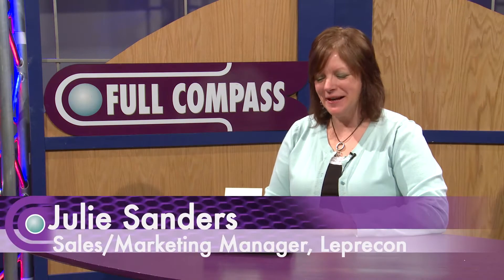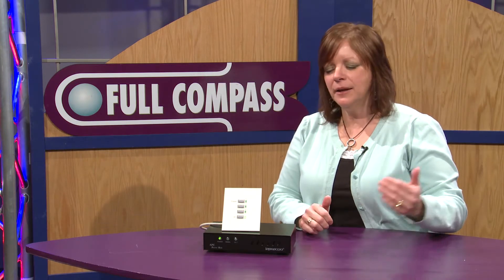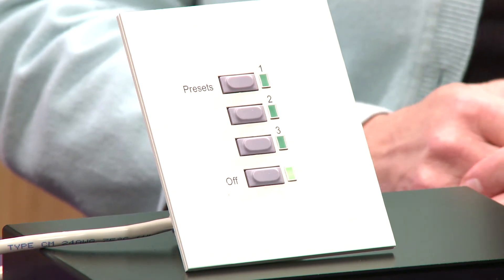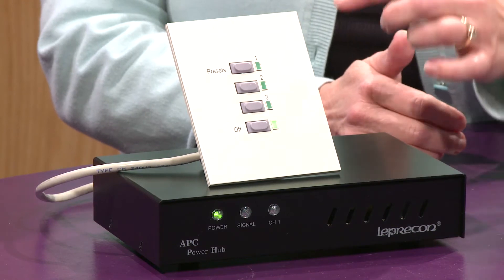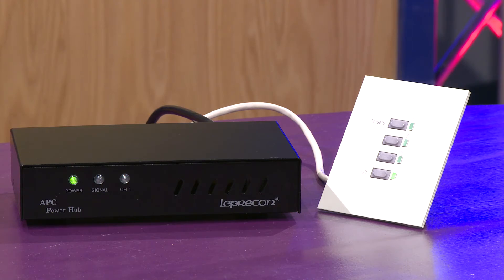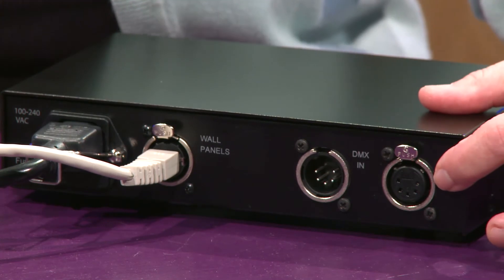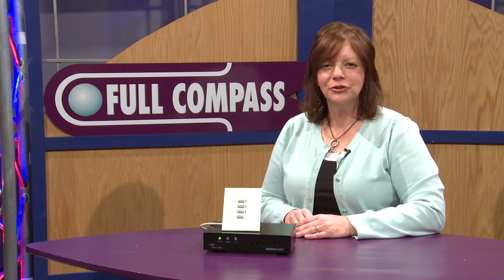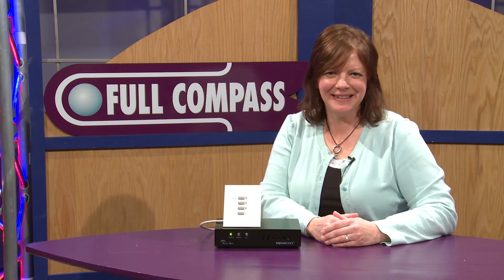Leprecon APC Wall Panel & APC Power Hub Overview | Full Compass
Julie Sanders, Sales/Marketing Manager at Leprecon, demonstrates the Leprecon APC Wall Panel & APC Power Hub at Full Compass Systems.

The APC Series (Architectural Panel Control) system is designed to provide a solution for integrating architectural and theatrical lighting control into a single DMX-based system. The APC panels incorporate a clean, low profile design that will blend into any environment. APC components are easy to install, wire and configure. Applications include restaurants, houses of worship, schools, theatres and meeting rooms. Dimming and fixtures is isolated and buffered.  Wall panel connections use standard CAT5 / CAT6 cable and RJ-45 connectors. All face plates are aluminum and finished in a neutral, off-white durable baked on enamel.

When used with Leprecon APC wall panels, the APC Hub provides a complete solution for integrating panels with a DMX system. The Hub provides DC power, DMX in and out, and connections to the installed APC panels. Dimensions are: 8.125" W x 1.90" H x 4.875" D (including rubber feet).